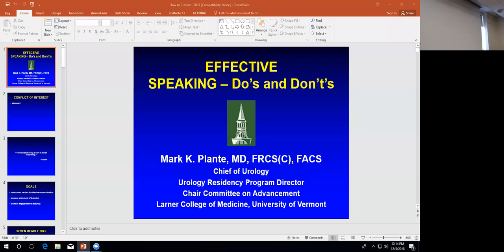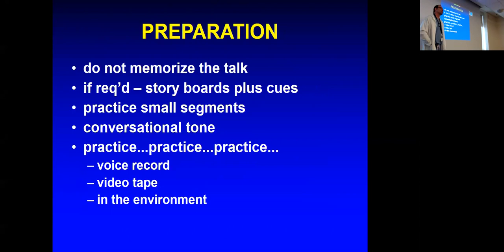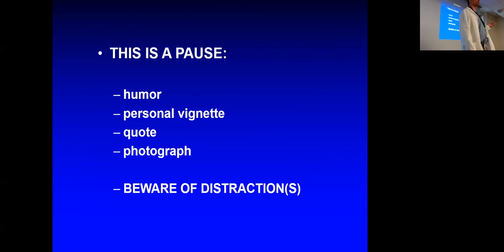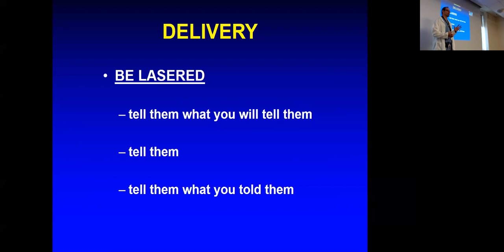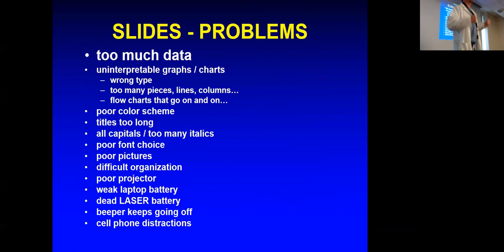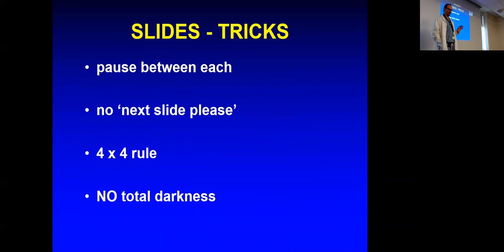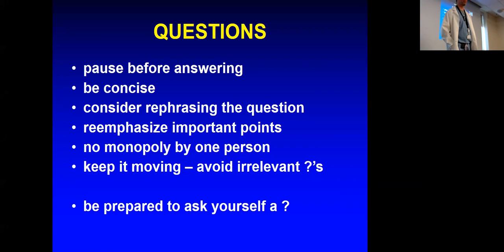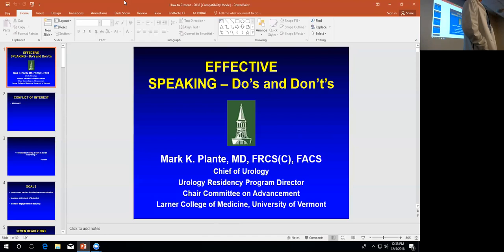Effective Speaking – Do’s and Don’ts, Mark Plante, M.D., 12/5/2018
Watch Dr. Mark Plante present "Effective Speaking - Dos and Don'ts"